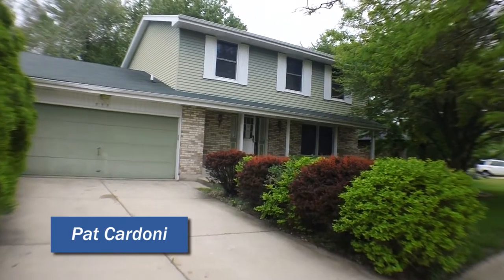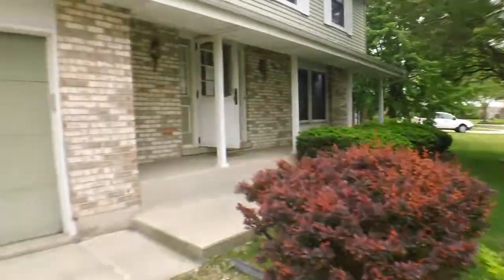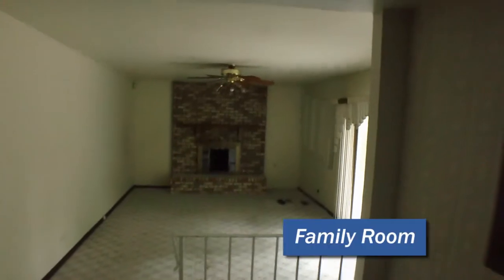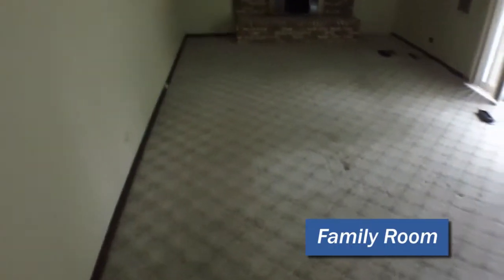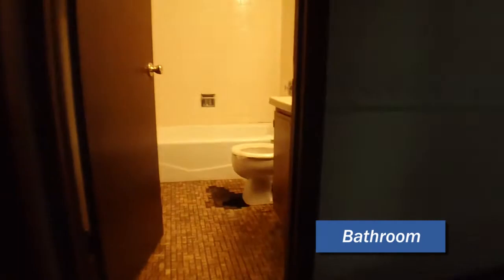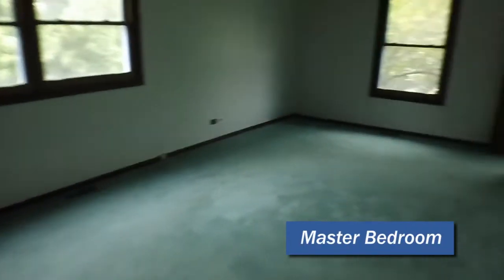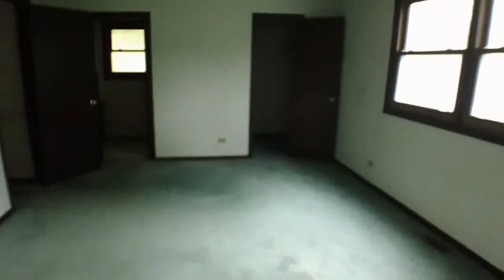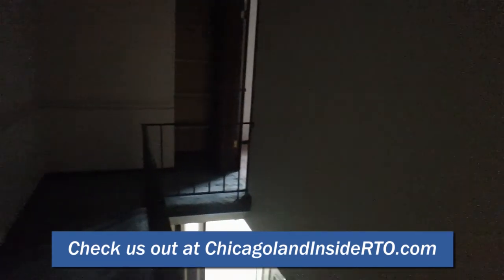Preview of new renovation project in Matteson, IL (School Rd)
Pat shows us a new home in need of renovations in the southern suburbs of Chicago.